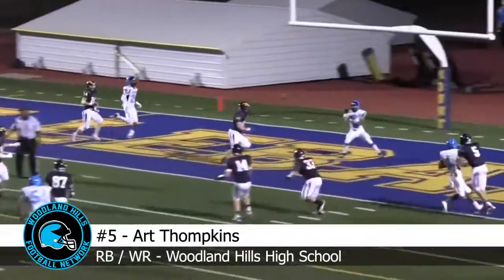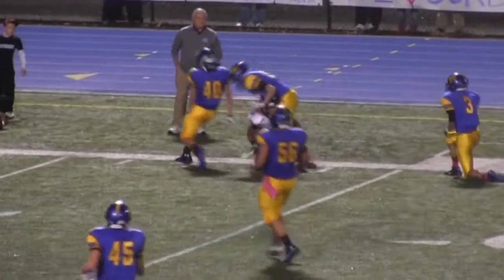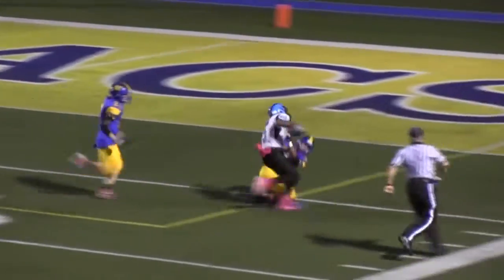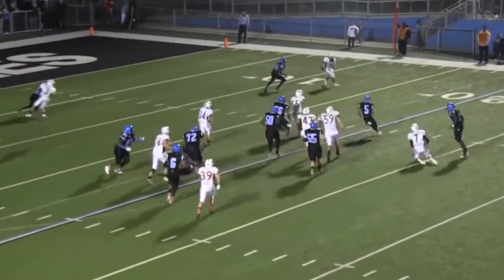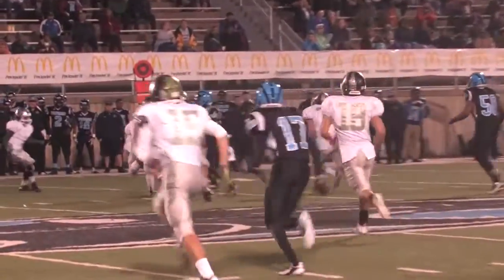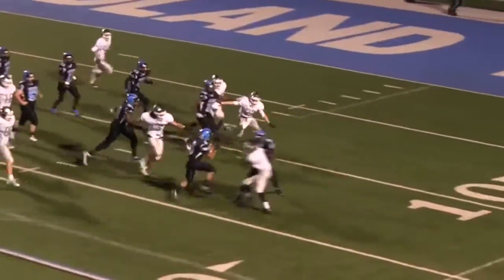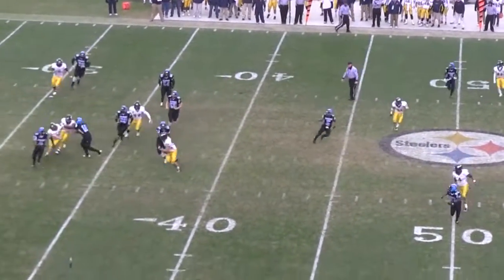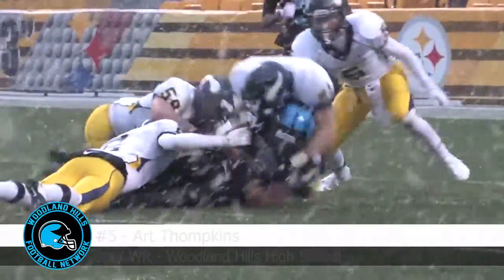Art Thompkins 2013 Highlights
Senior RB / WR Art Thompkins announced that he has made a verbal commitment to the University of Toledo.  Here are some of his 2013 highlights.